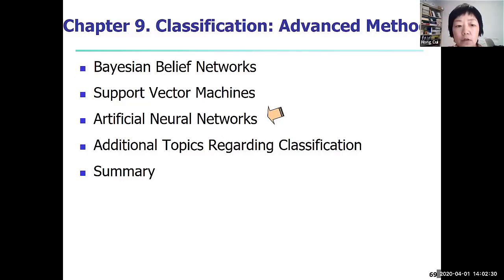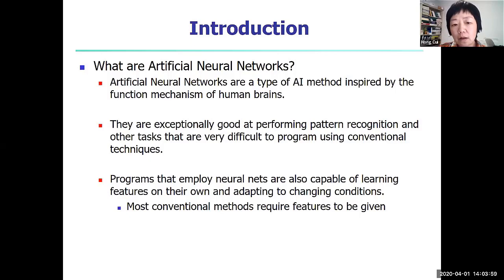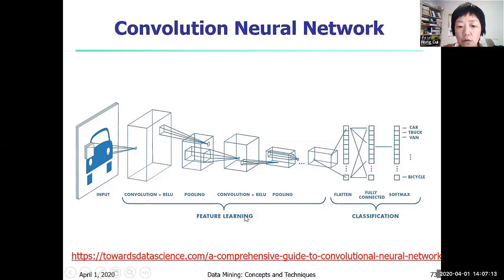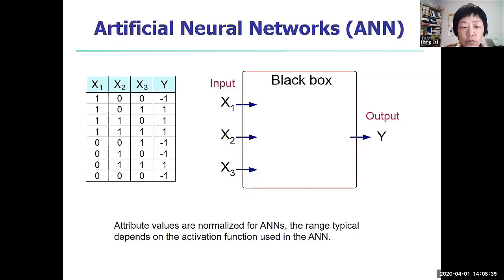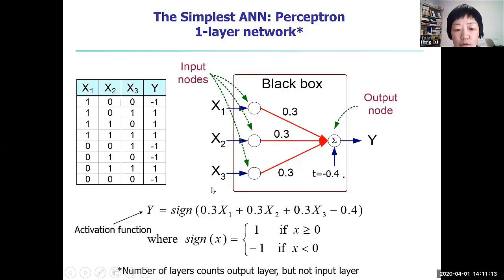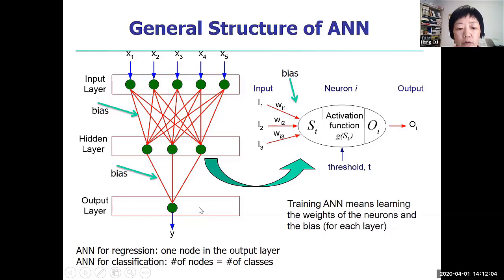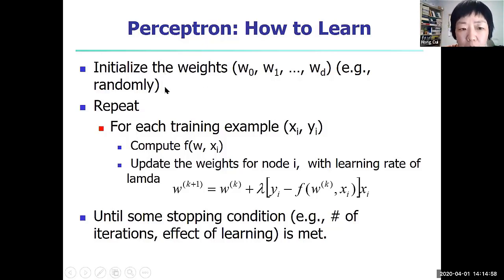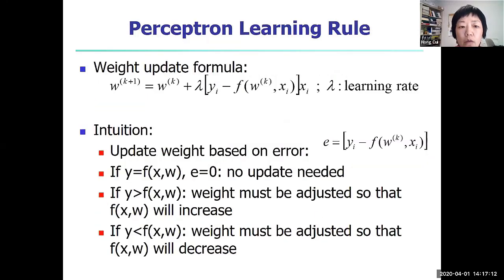Ch9 ANN Intro